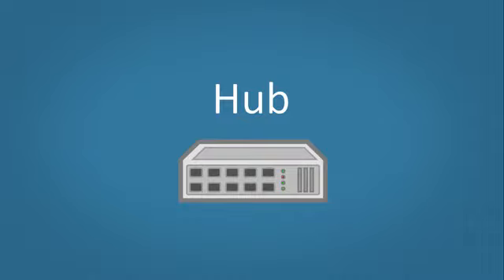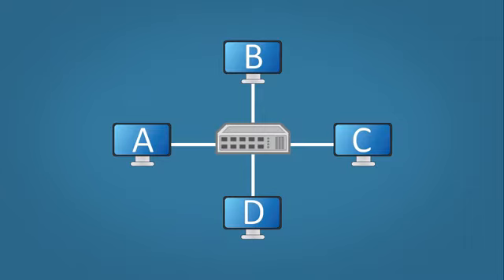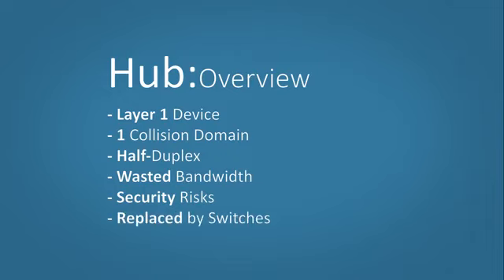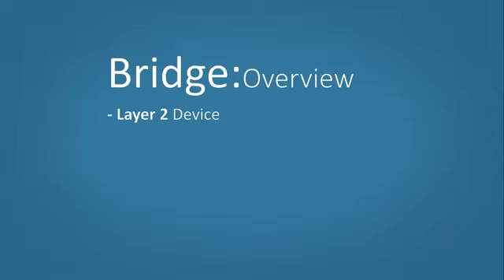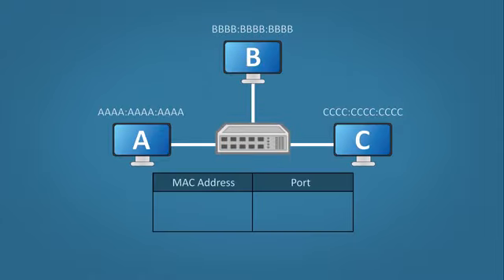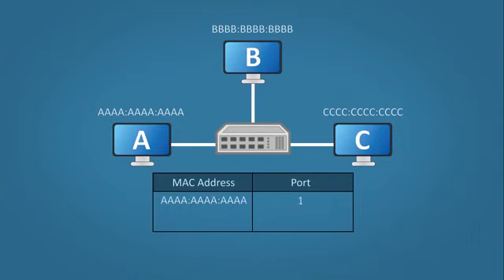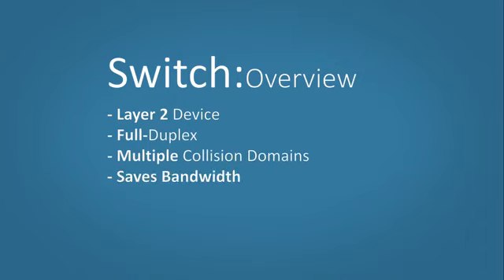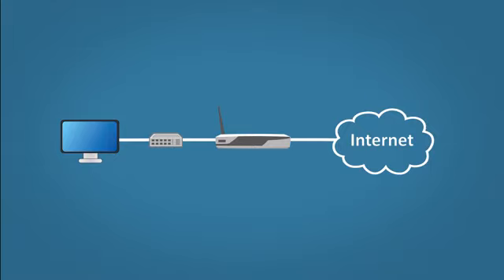Network Devices Explained Hub, Bridge, Router, Switch